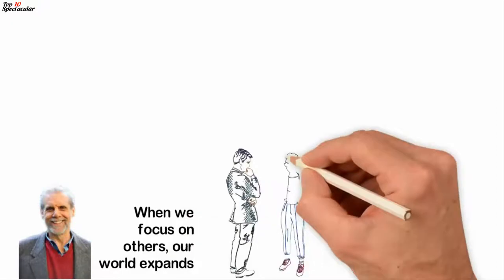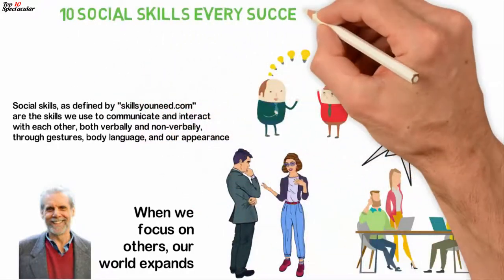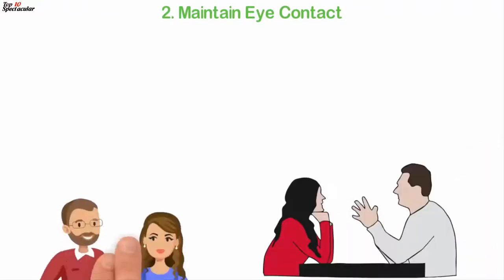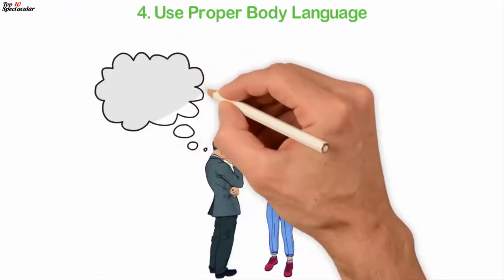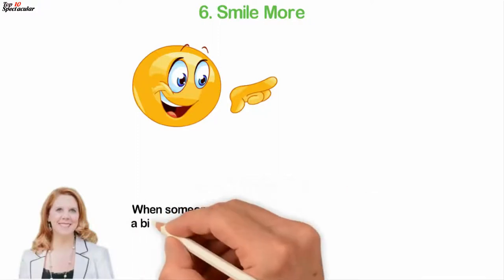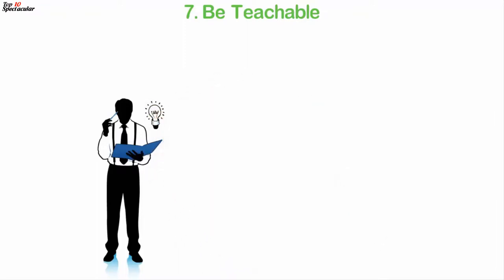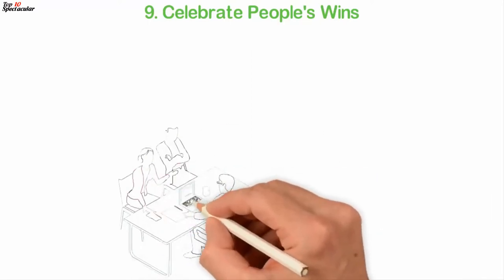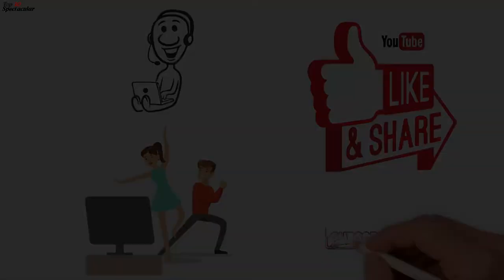10 Social Skills Every Entrepreneur MUST Have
In this video, We're going to show you the 10 social Skills that EVERY Entrepreneur Must Have in order to succeed.

EXCLUSIVE:
The Rich Dad Summit | Robert Kiyosaki - How To Earn a 7 FIGURE Income